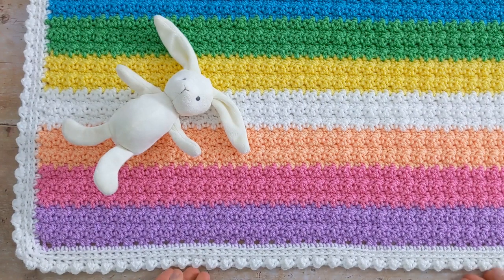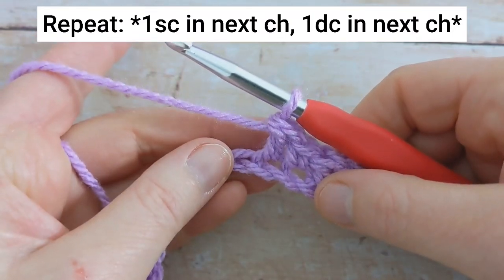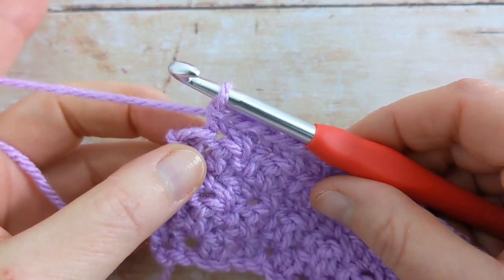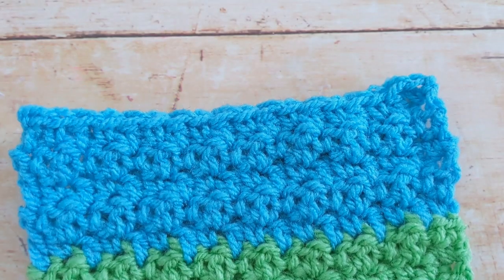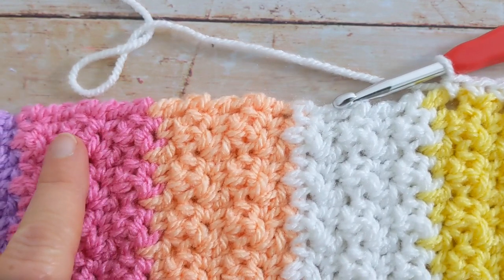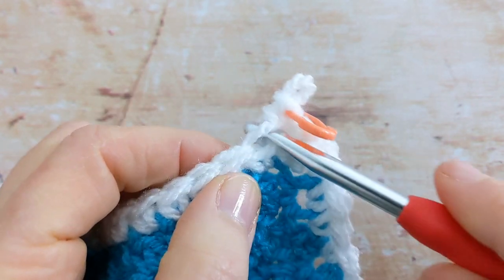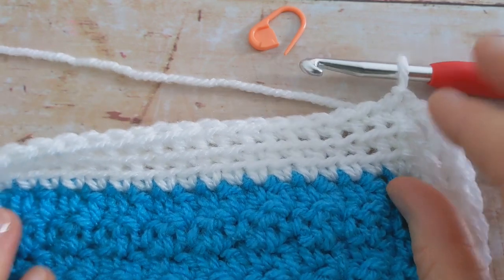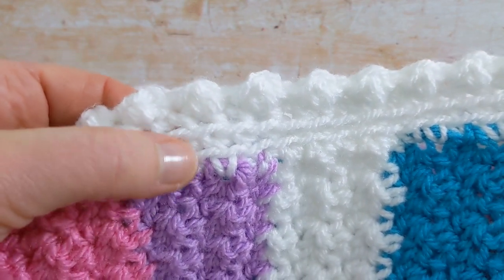🌈 Crochet Stripey Baby Blanket (FUN, QUICK & EASY striped blanket)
Hi everyone! 👋 Learn to make this crochet stripey baby blanket with my fun, quick and easy tutorial!

In this video, I’ll show you how to crochet a stripey baby blanket using the very easy lemon peel stitch.

🌟 Set the video to 1080p (much better quality)
🌎 Subtitles available (select the language of your preference)
This crochet baby blanket is really quick and easy to work up, and is an ideal project for beginners as you only have to repeat 1 row throughout the pattern!

To make this blanket, you need to know how to change colours, but it’s not difficult and I’ll show you how easy it is in this tutorial.

⏰ TIMESTAMPS (Jump to the section you need immediately):
00:00 Introduction
01:29 Materials
02:43 Row 1
05:49 Row 2
08:44 Changing colours
11:17 Sequence of colours
12:38 Border: Round 1
20:11 Border: Round 2
23:43 Border: Round 3
25:45 Border: Round 4

The stitch used throughout this pattern is the lemon peel stitch. By using alternating single and double crochet stitches the result is a lovely textured blanket. It’s also very pretty to look at.

I finished my blanket off with a simple bobble stitch border.  The first 3 rounds are made using single crochet stitches, two of which are made through the back loops only. In the final round you’ll make your bobble stitches, which are made up of alternating slip stitches and double crochet stitches.

The finished size of this blanket is 32 by 42 inches (81cm x 107cm), but you can make it in any size you wish. I tell you how to do this in the free written pattern (link above). This means that you can make the blanket up using a lighter weight yarn and smaller hook, if you prefer.

For the yarn I used Paintbox Yarns Simply Aran, which is a #4 worsted / aran / 10 ply yarn. I used 7 colours (see below).  For the crochet hook, I used a J hook (6mm).

The blanket really is a fun crochet project and working with the bright rainbow colours is a great mood-booster!

This video is a beginner-friendly crochet tutorial, and as long as you know how to work the following stitches, you’ll have no problem in crocheting this fun baby blanket:
BLO sc – back loop only single crochet
ch – chain
st - stitch

🔸Crochet Hook: J (6mm)
1 ball of each colour:
Tea Rose (242)
Bubblegum Pink (250)
Peach Orange (254)
Daffodil Yellow (221)
Spearmint Green (225)
Marine Blue (233)
2 balls in the following colour:
Paper White (200)
🔸Yarn needle
🔸Stitch marker
🔸Scissors

Happy crocheting,

Amanda